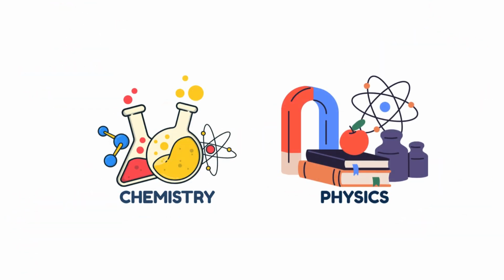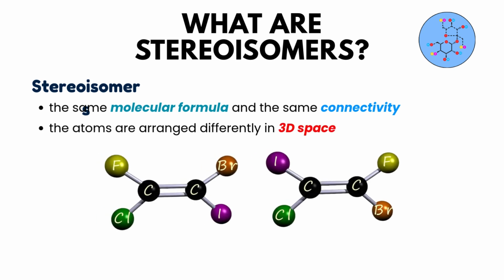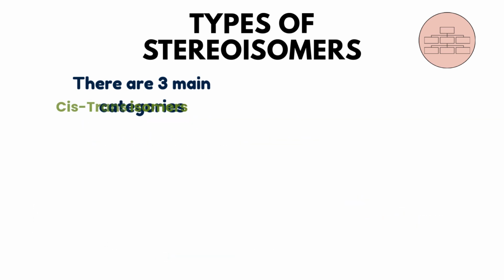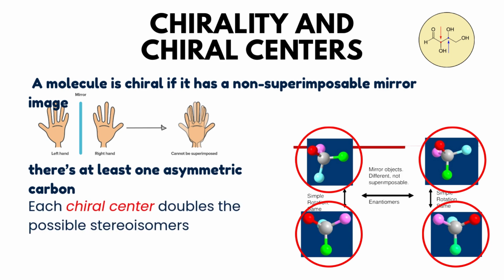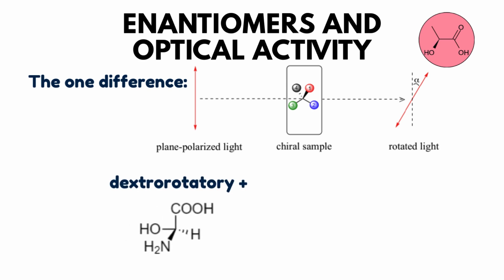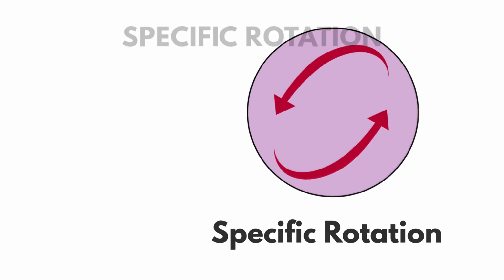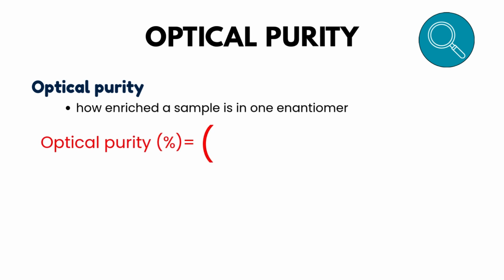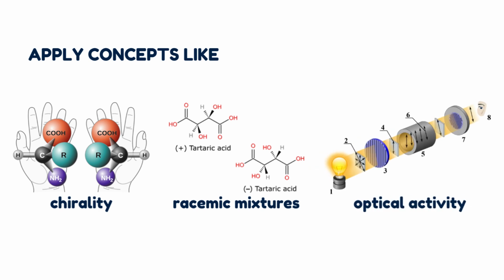MCAT Stereoisomers Explained in 4 Minutes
We help students score 510+ on the MCAT — guaranteed.

If you complete our program and don’t hit at least a 510, we’ll refund you and pay for your next MCAT test date.